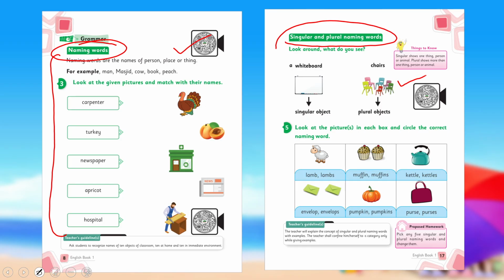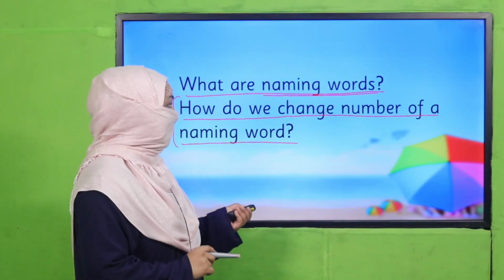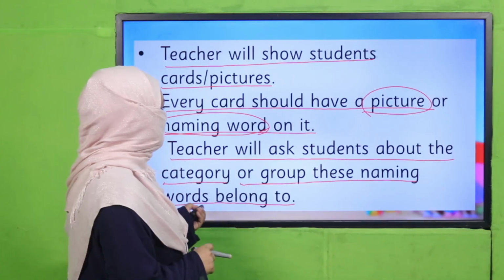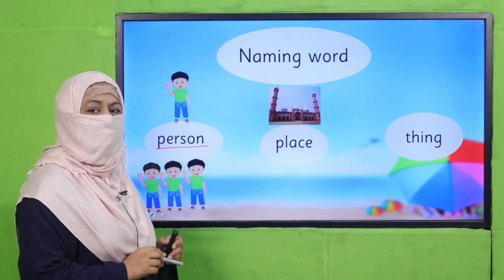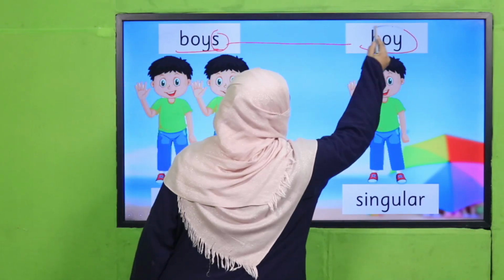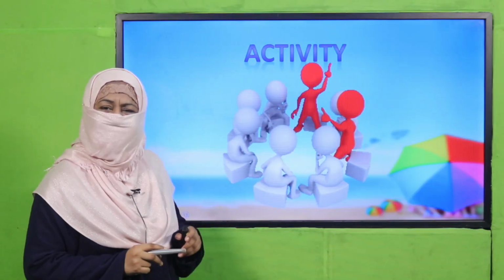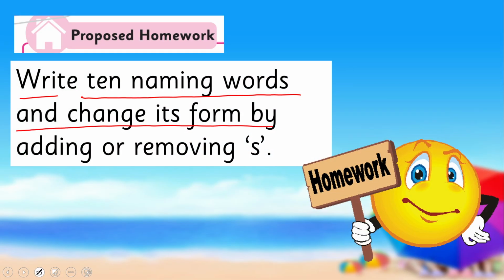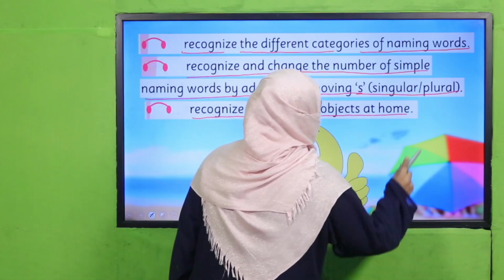English Garde 1 Unit 11 Lecture 1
In this lesson children will learn about “naming words/singular-plural” in a very easy way. This lesson covers:
naming words/singular-plural
naming words/singular-plural for grade 1
How to teach “naming words/singular-plural” to grade 1
Grammar skills for kids.
Easy way to teach “naming words/singular-plural”